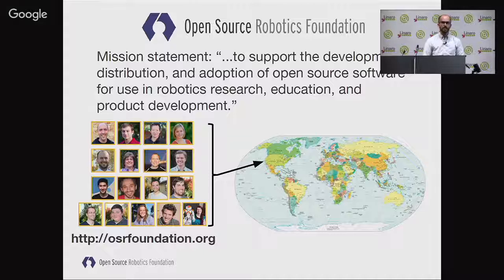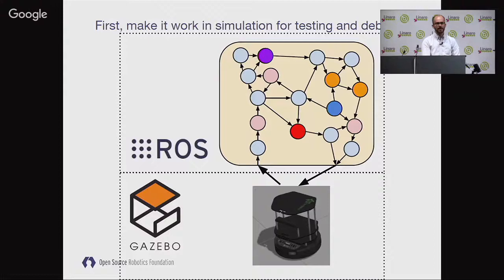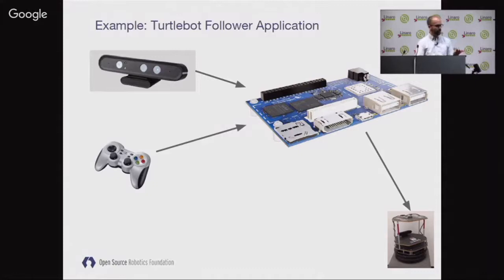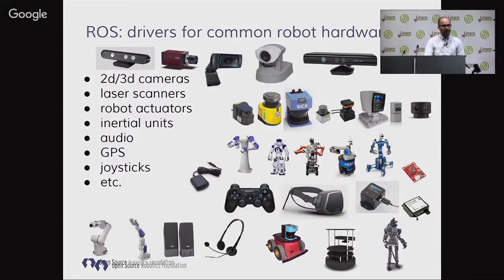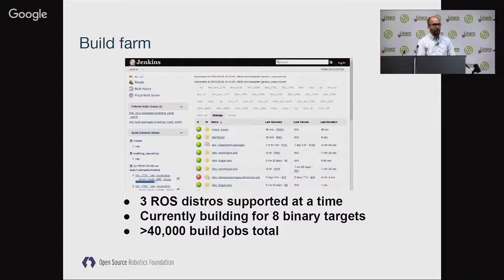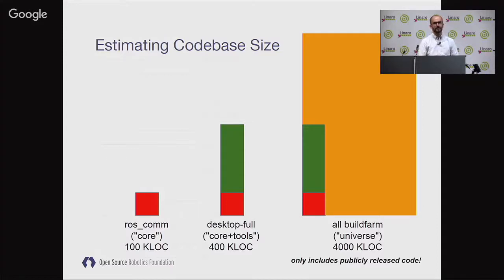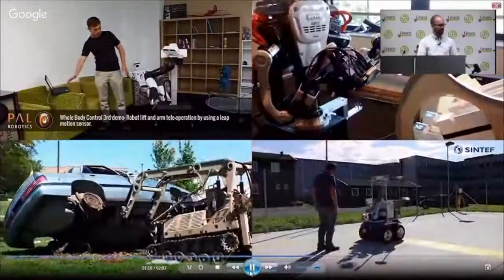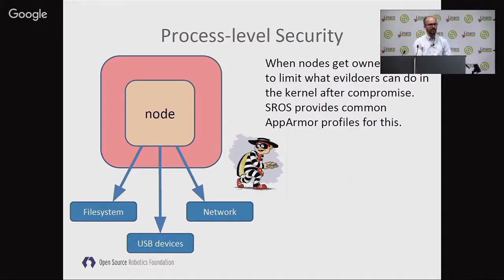LAS16-100K2: Keynote: The Robot Operating System: An Open Source Framework for Modern Robotics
LAS16-100K2: The Robot Operating System: An Open Source Framework for Modern Robotics
Speakers: Morgan Quigley

★ Session Description ★
Title: The Robot Operating System: An Open Source Framework for Modern Robotics

Creating truly robust, general-purpose robot software is hard! From the robot’s perspective, many problems that seem trivial to humans can actually encompass wild variations between instances of tasks and environments. Dealing with real-world variations in complex tasks and environments is so difficult that no single individual, laboratory, or institution can hope to build a complete system from scratch.
As a result, the Robot Operating System (ROS) was built from the ground up to encourage collaborative robotics software development. It is a collection of tools, libraries, and conventions that aim to simplify the task of creating complex and robust robot behavior across a wide variety of robot platforms. This talk will provide an overview of the design of ROS and show a collection of applications in industry, academia, and government. It will also briefly describe current development efforts to incorporate Transport Layer Security (TLS), access controls, a flexible UDP-based networking subsystem, and other “wish list” items for the future.

Bio
Morgan Quigley is Chief Architect of the Open Source Robotics Foundation. Prior to OSRF, Morgan received a PhD in Computer Science from Stanford University in 2012. He was one of the founding contributors of ROS and continues to participate in the development of ROS and ROS2. His research interests include collaborative software development, distributed systems, and embedded systems of all shapes and sizes.